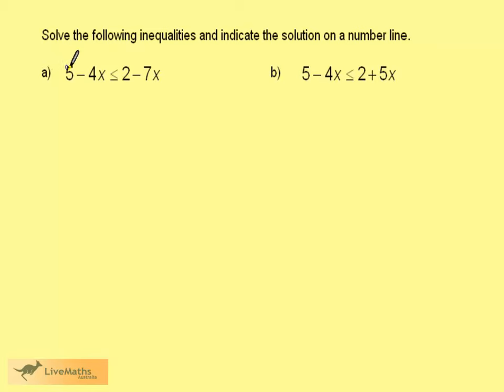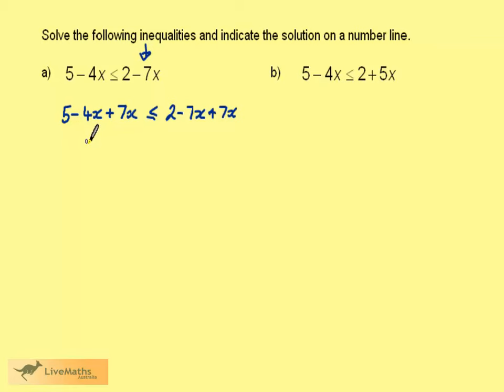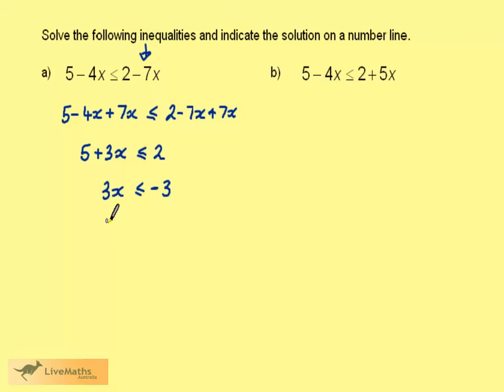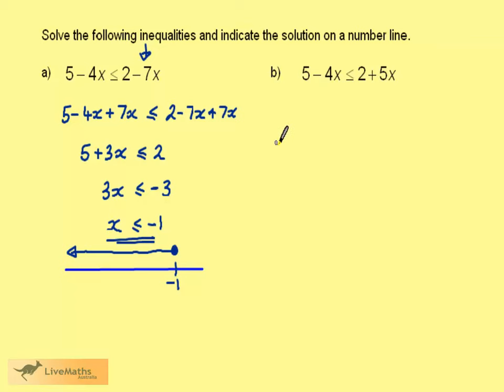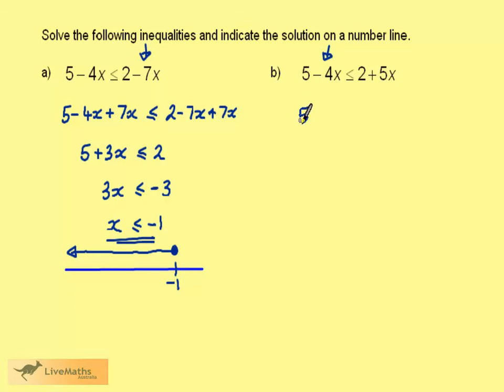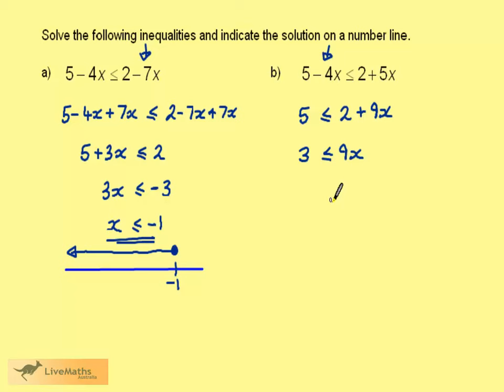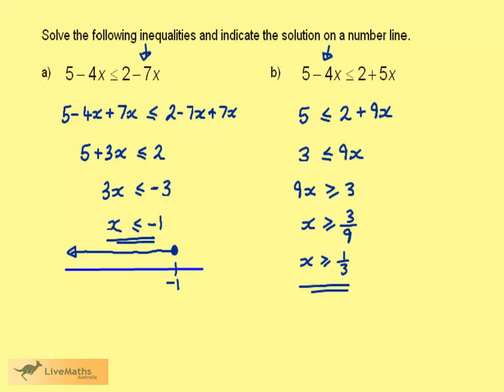Year 10 Solving Inequalities eg4